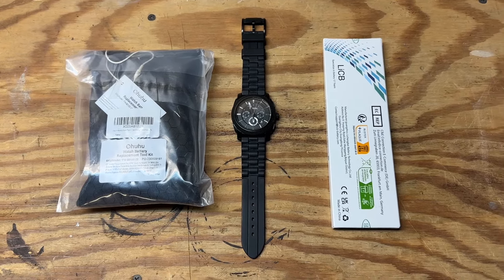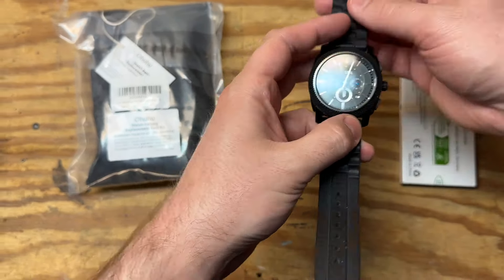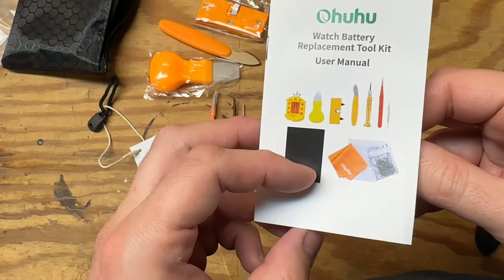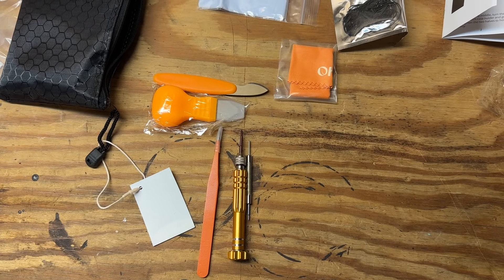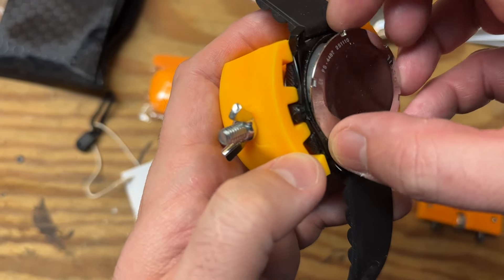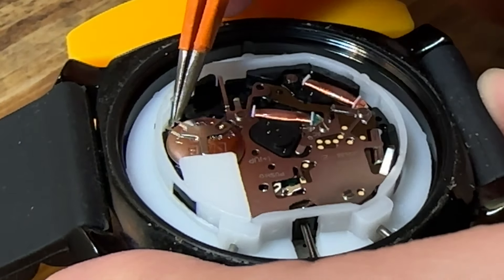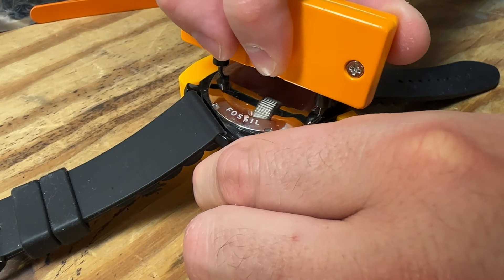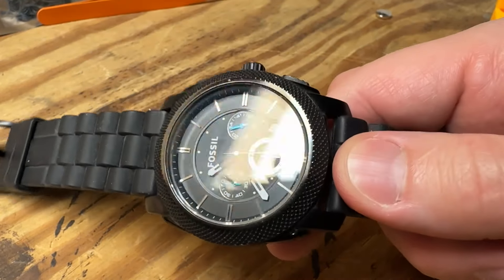Fossil FS-4487 Watch Battery Replacement Using “Proper” Service Tools. A First For Me!